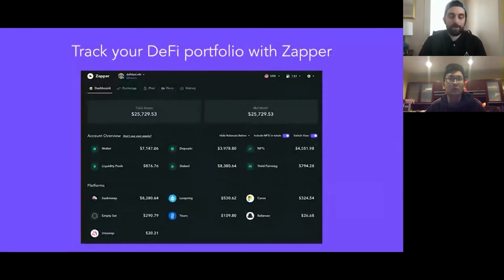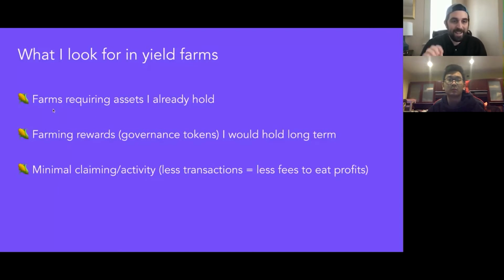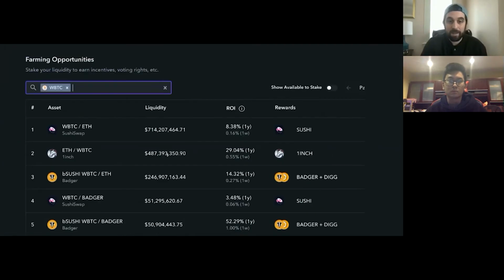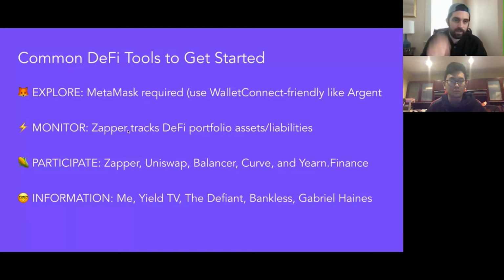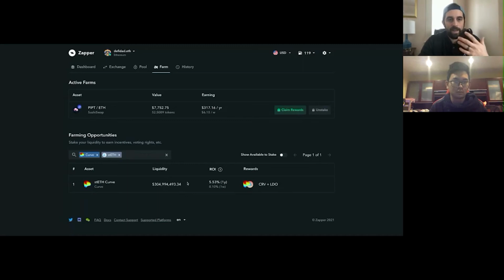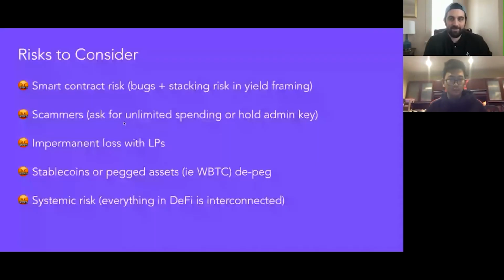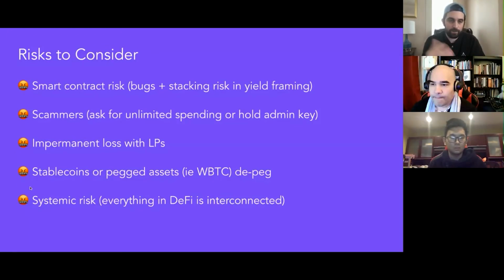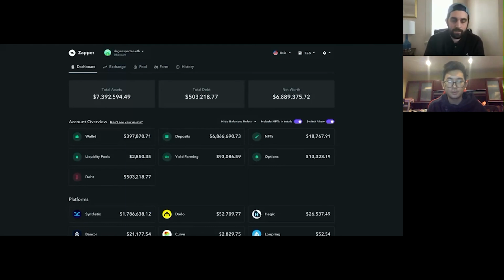Zapper Yield Farming with DeFi Dad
DEFIICON 2021 - Zapper Yield Farming with DeFi Dad